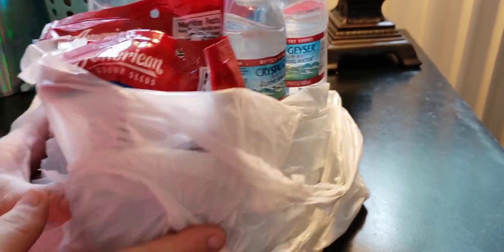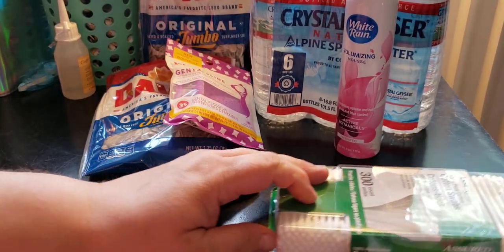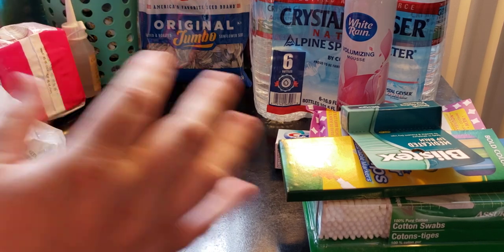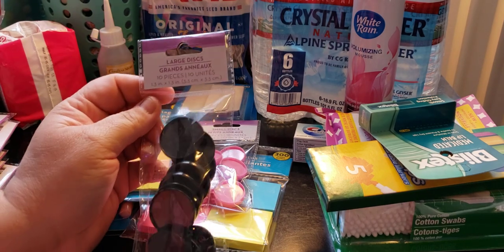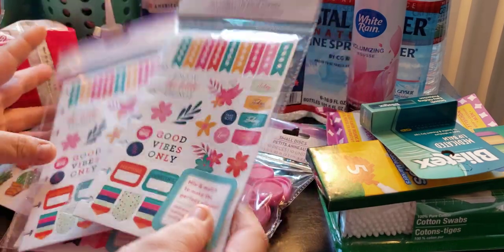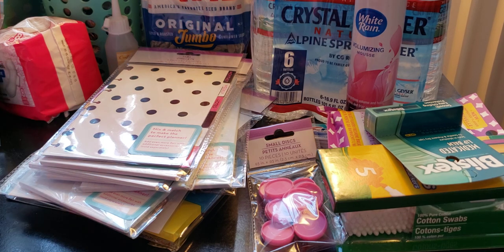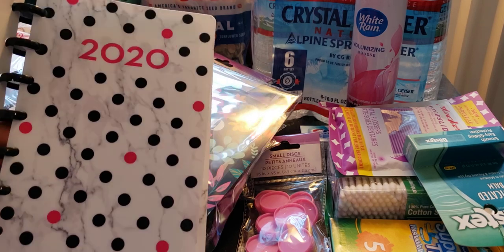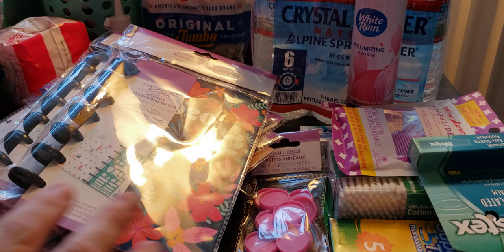New Items Dollar Tree Haul // New Arc Disc Planners, Discs, & Inserts